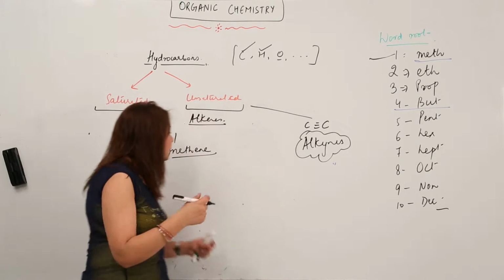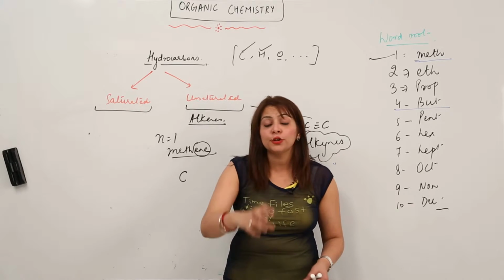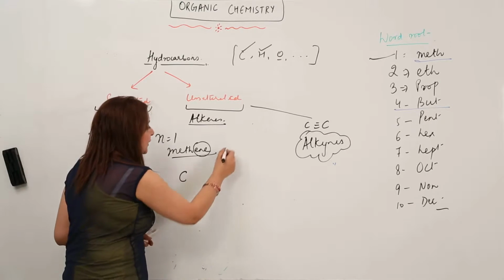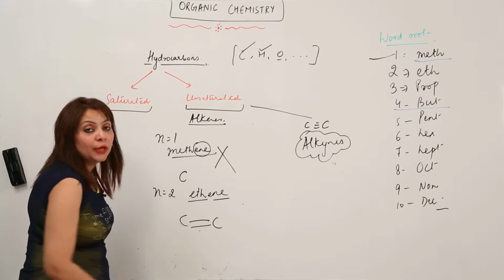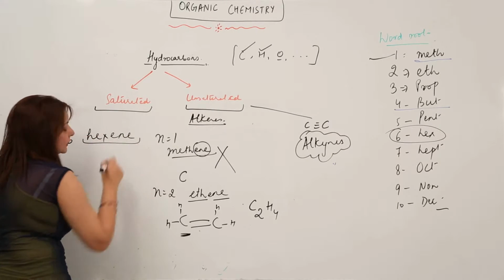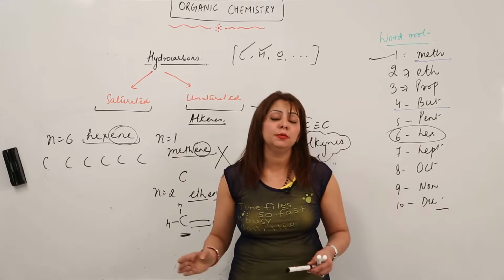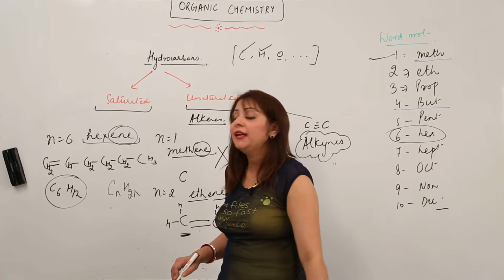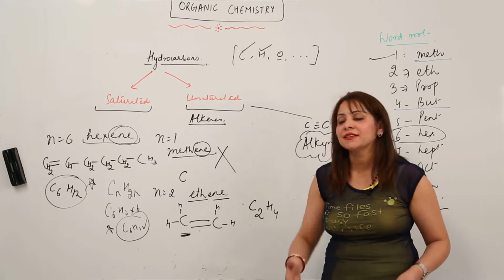CBSE Free Topic l CLASS 10 l CHEMISTRY l CHAP 3 l Carbon & its Compounds l intro organic chem l L2